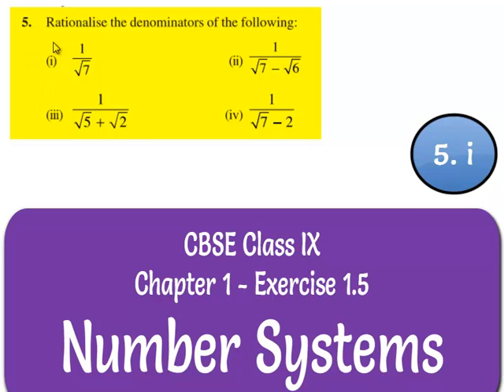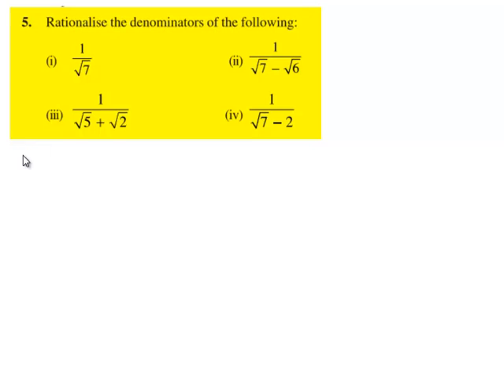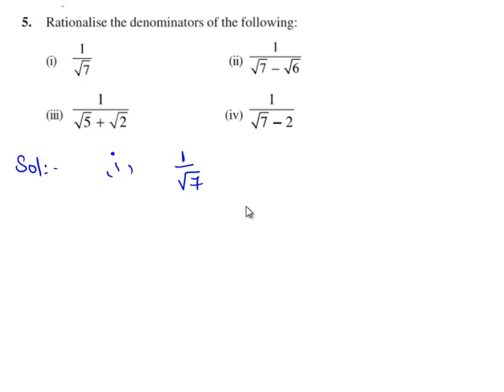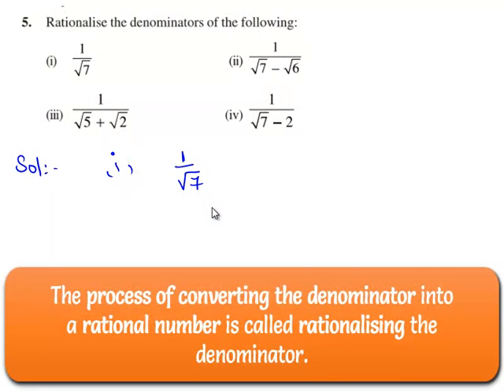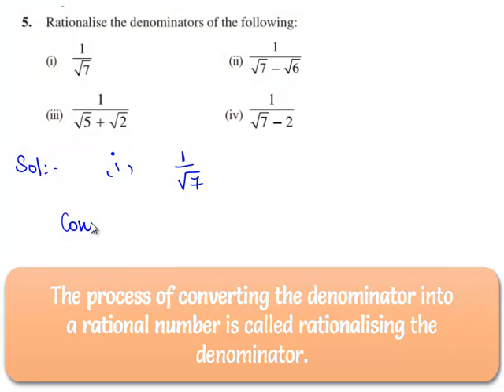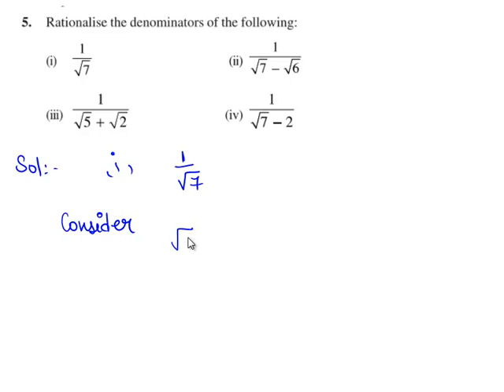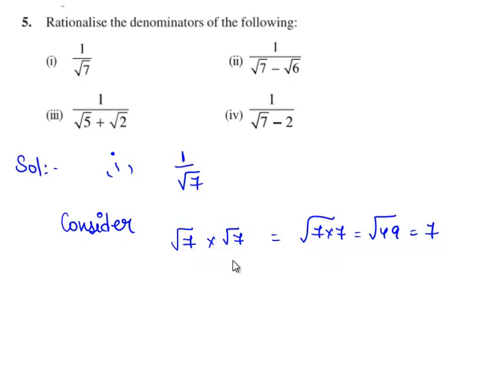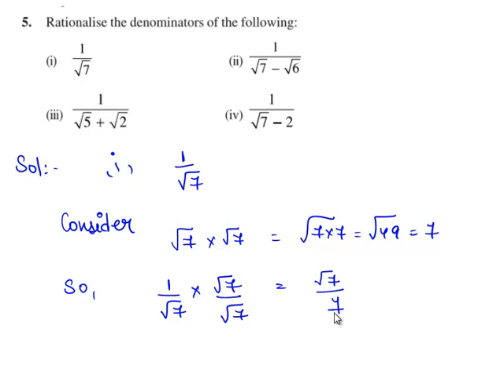NCERT Solutions for Class 9 Maths Chapter 1 Number Systems Exercise 1.5 Question 5 i